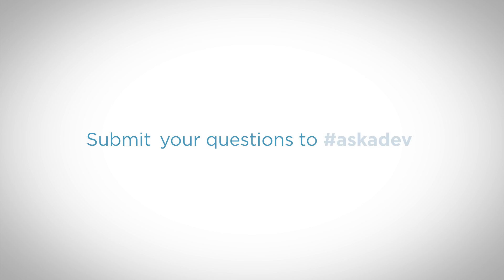How do I start making games for iOS and Android?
iOS Architect Conrad Stoll answers questions on whether dynamic type for iOS 7 is a difficult feature for developers? And how to get started in iOS and Android gaming.